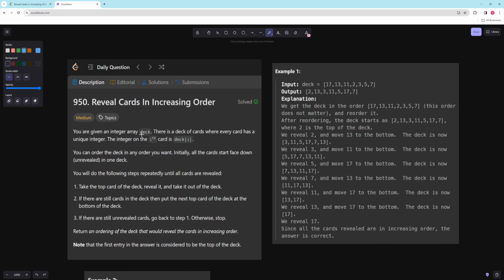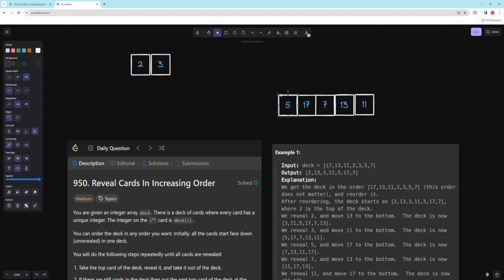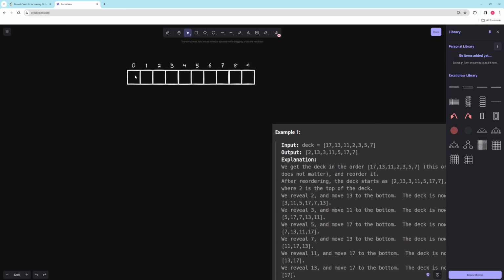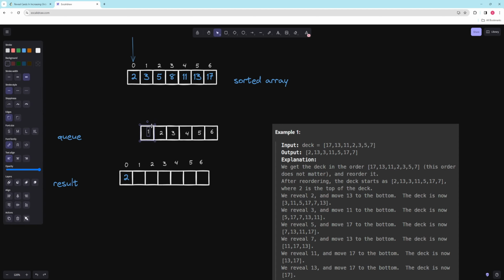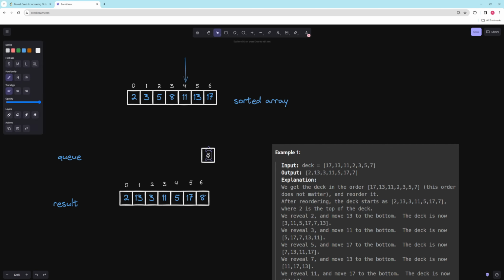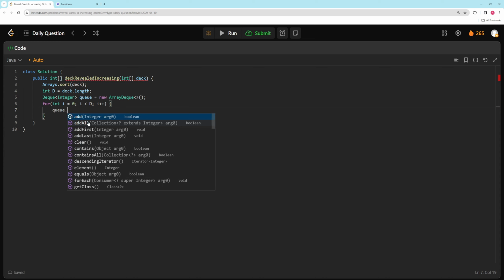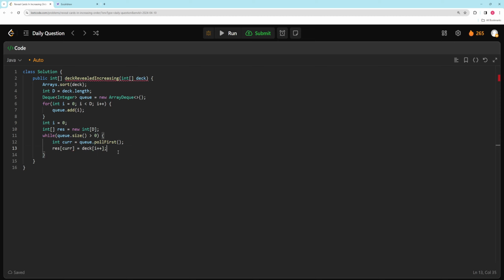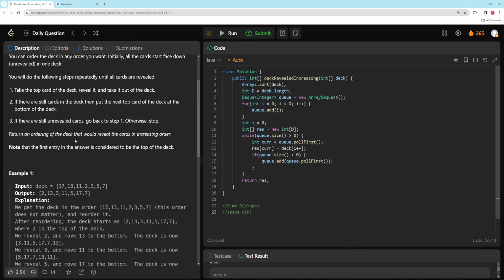LeetCode 950 - Reveal Cards In Increasing Order - Java